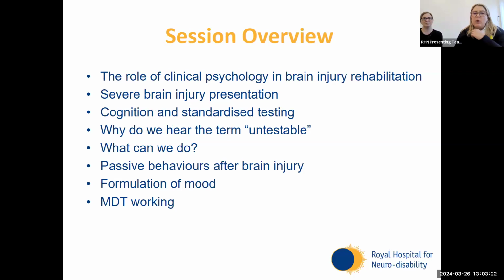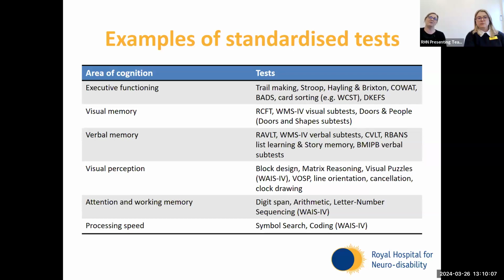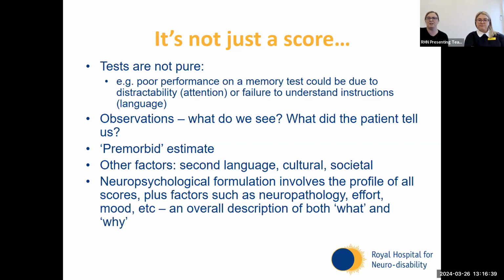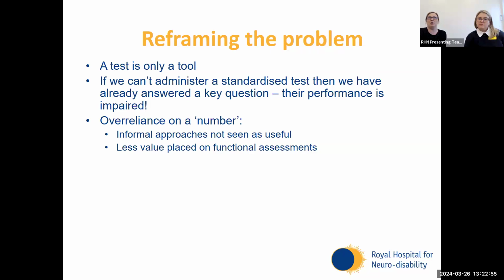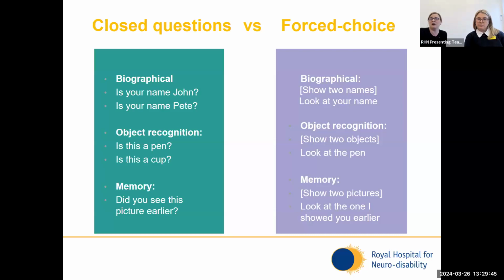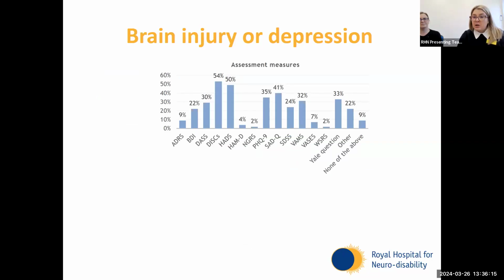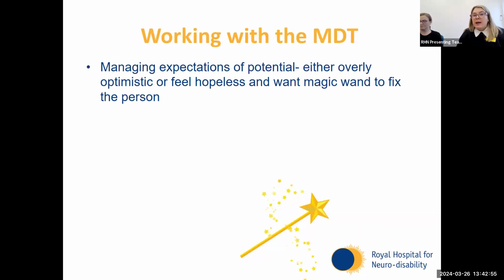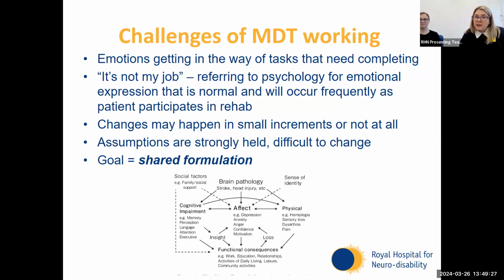Assessing “the untestable” in severe brain injury What can clinical psychologists do